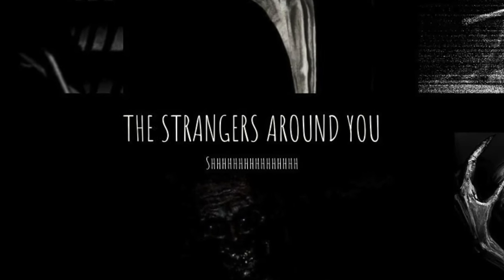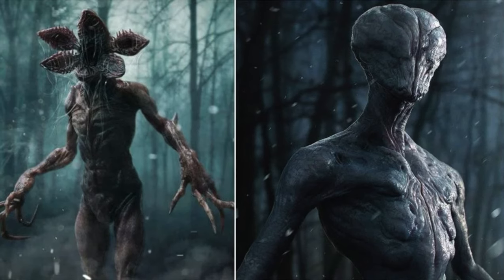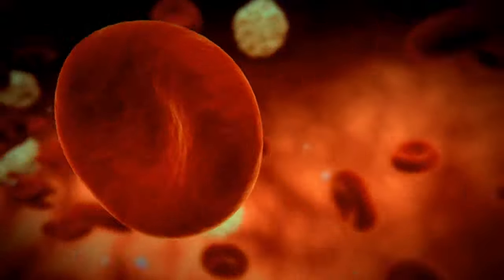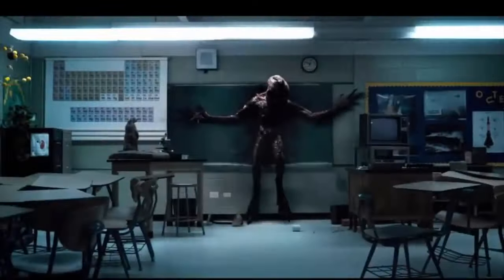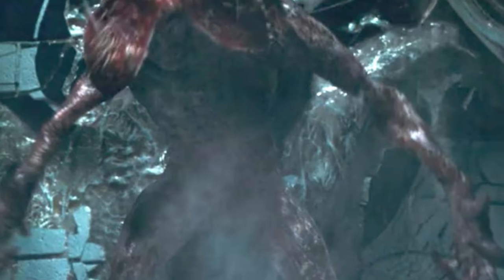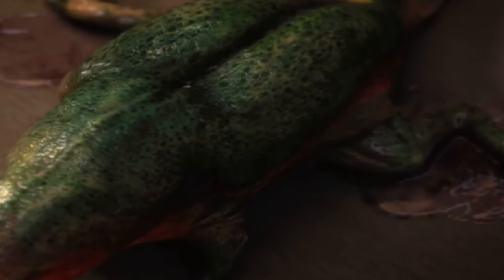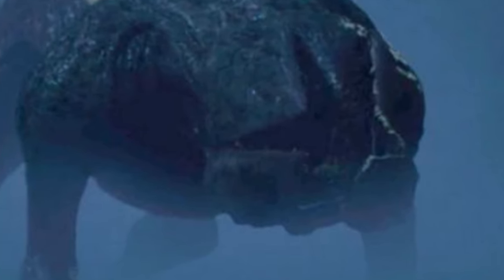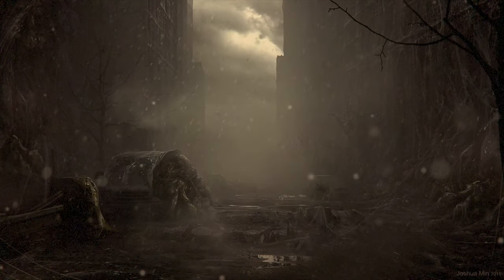Demogorgon: Origin Story (Draw My Life)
Demogorgon is man eating monster who was first sighted in Hawkins. Check out the complete story about Demogorgon